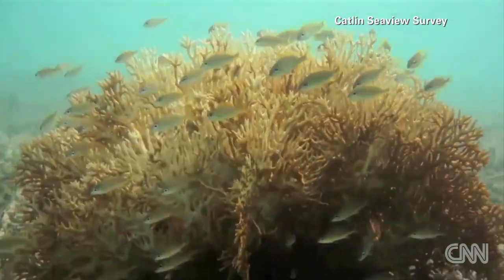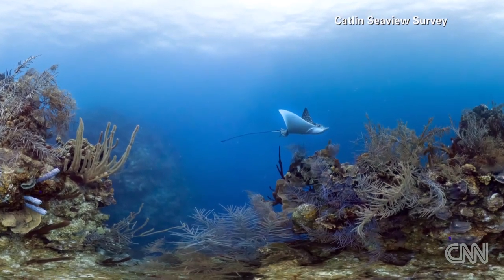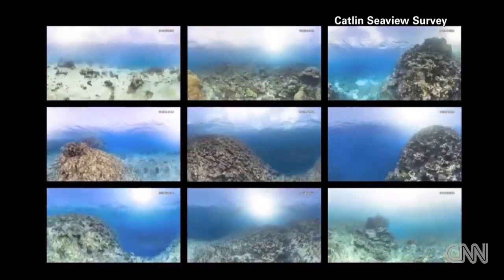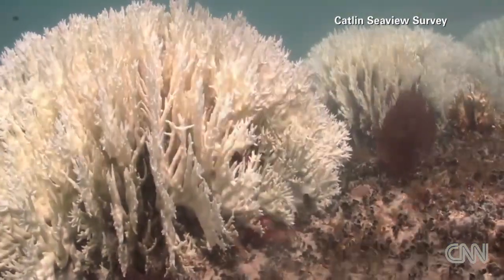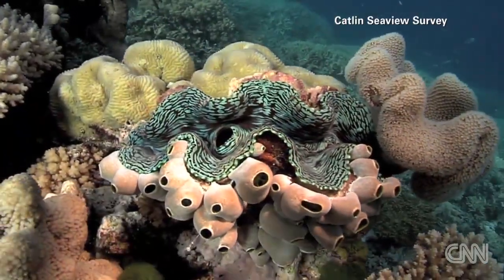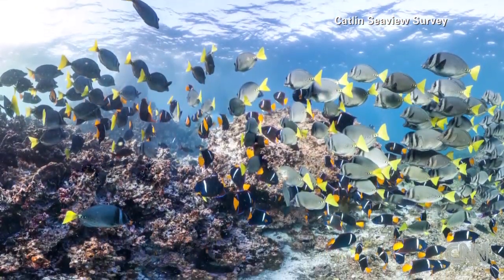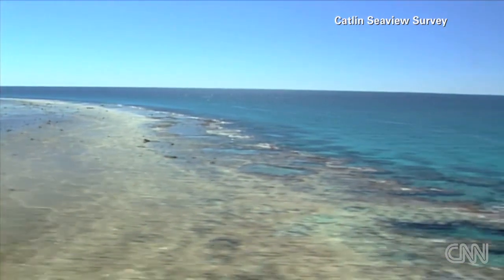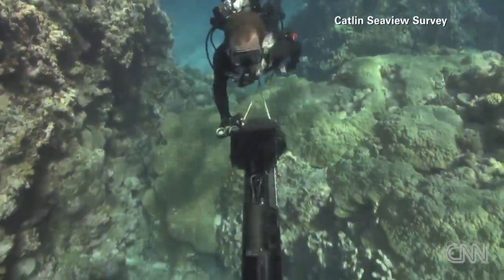Catlin Global Reef Record is database for world's changing ecosystem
See how scientists are making a map of the world's largest coral reefs in an effort to save the precious ecosystem.